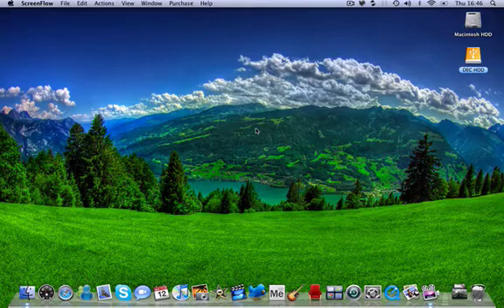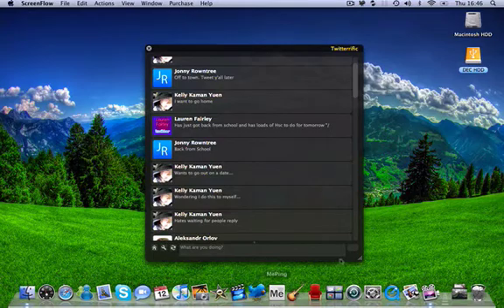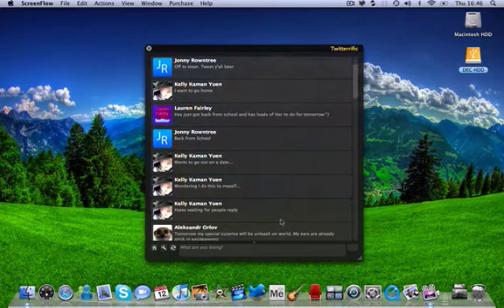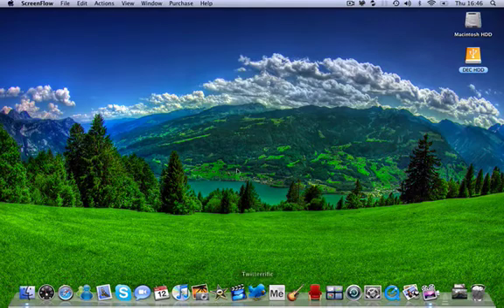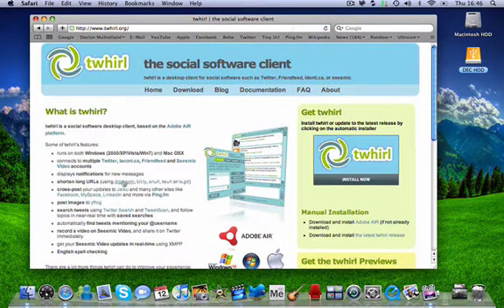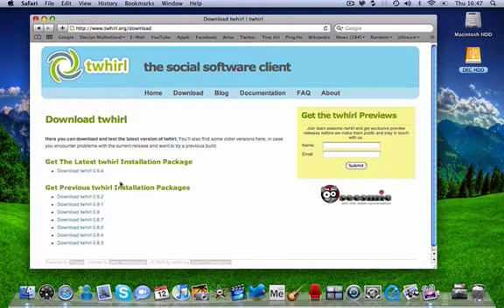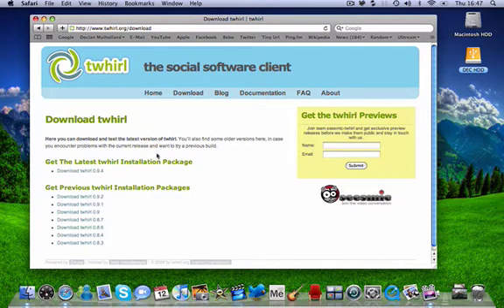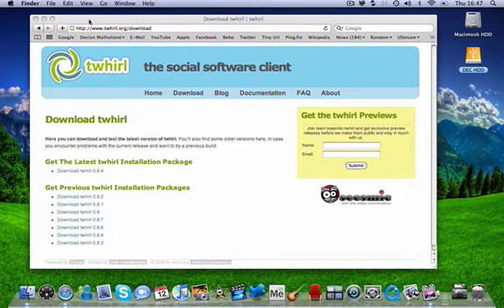How to Download a Simple Twitter Client [Mac OS X]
In this video, I will show you how to download and install a basic twitter client named "Twitterrific".